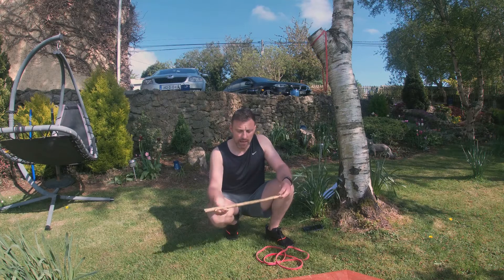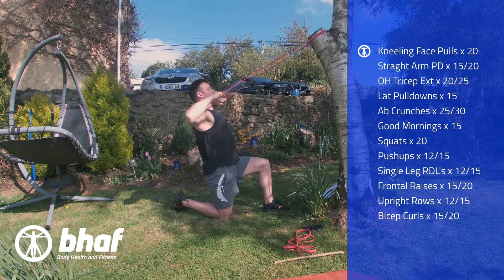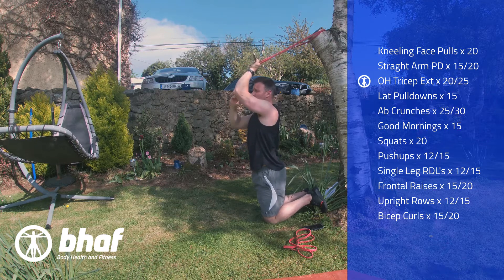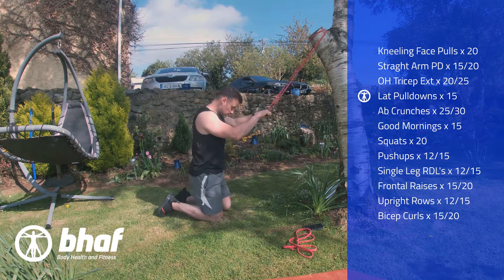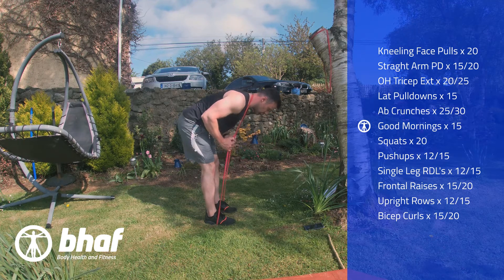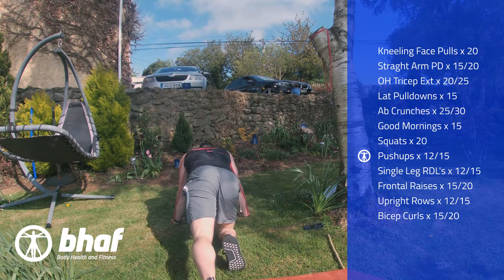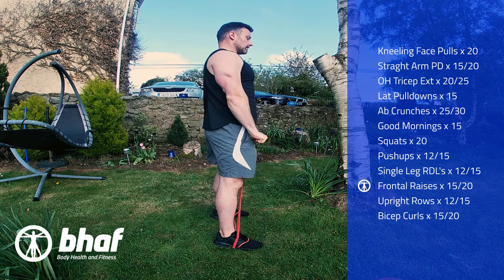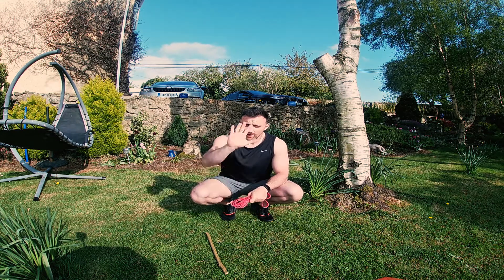BHAF - Band Exercises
Kneeling Face Pulls x20
Straight Arm Pulldowns x15/20
Kneeling Overhead Tricep Extensions  x20/25
Seated Supinated Grip Lat Pulldowns x15
Abdominal crunches x25/30
Good Mornings x15
Squats x20
Push ups x12/15
Single leg RDL's x12/15
Double Arm Frontal Raises x15/20
Upright Rows x12/15
Standing Bicep Curls x15/20

Beginners 2 rounds
Intermediate 3/4 rounds
Advanced 5/6 rounds

45 seconds to 1 minute rest between rounds